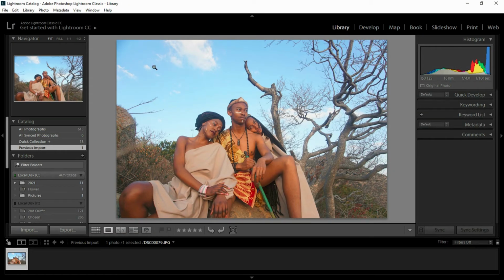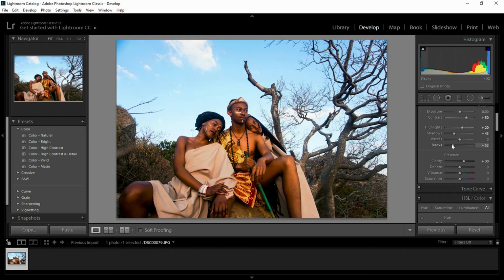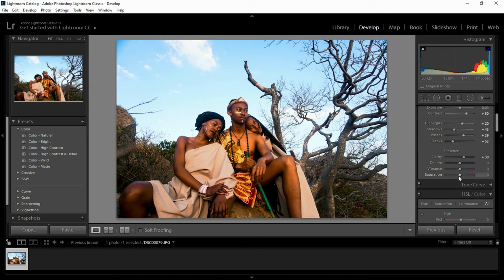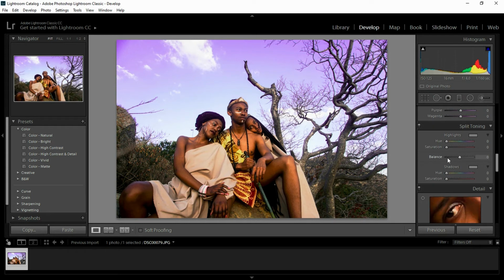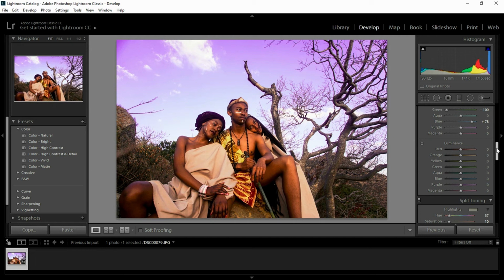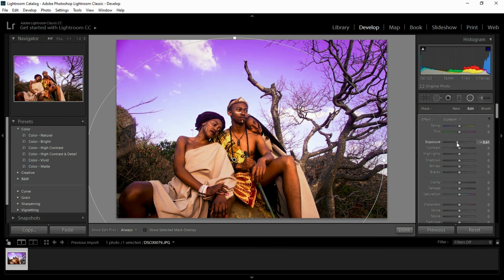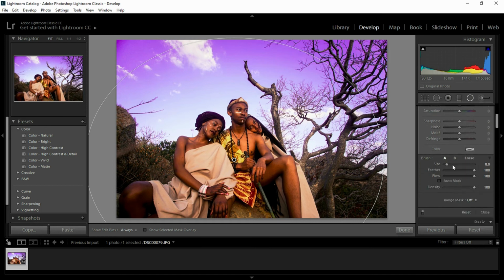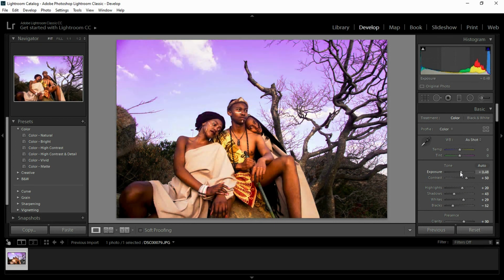How to get this purple clouds in Lightroom (Tutorial)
Watch me edit this picture in Lightroon and on how I get this purple look for the clouds
 I hope it helps you out and somehow gives you ideas on how you can edit your pictures💫